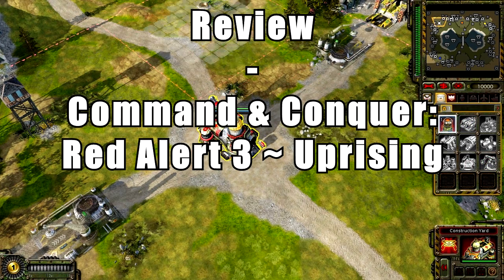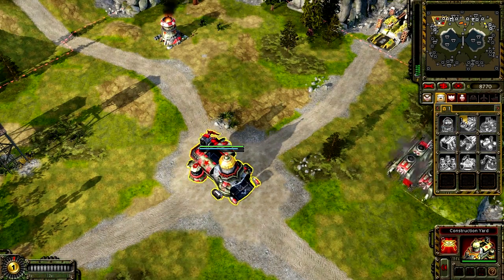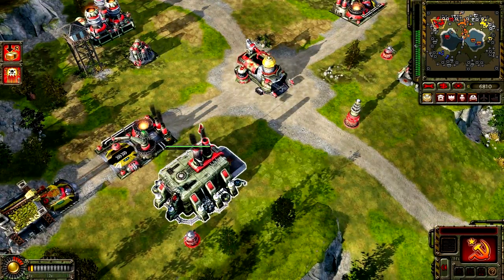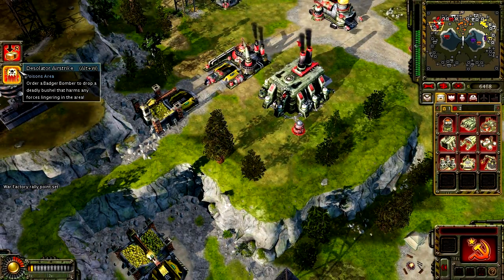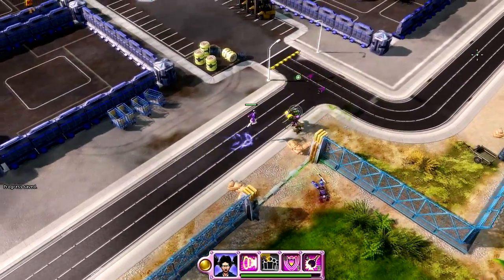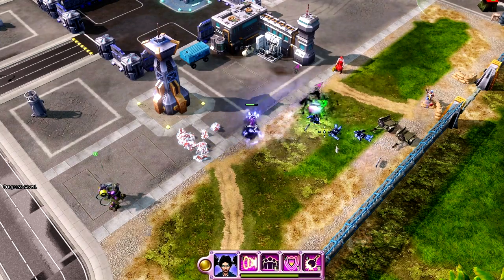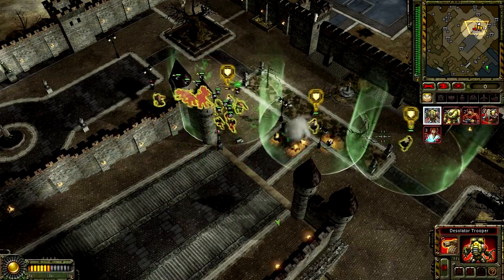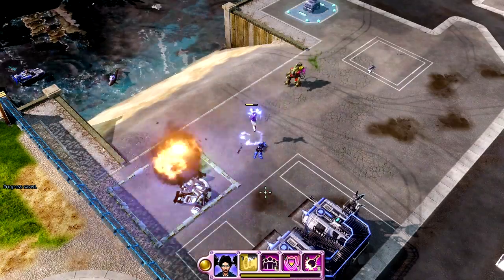Review - Command & Conquer: Red Alert 3 ~ Uprising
In this review, I take a look at the standalone expansion to Command & Conquer: Red Alert 3.

ESRB Rating: Teen (13+) - Alcohol Reference, Blood, Mild Language, Mild Suggestive Themes, Violence